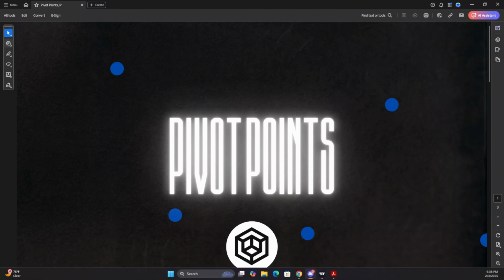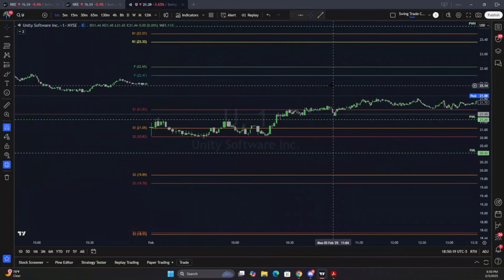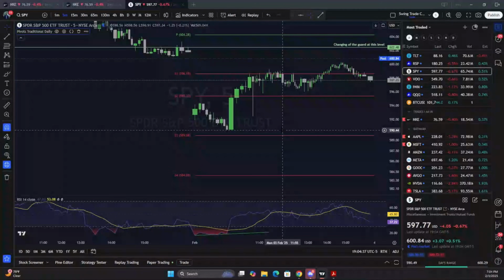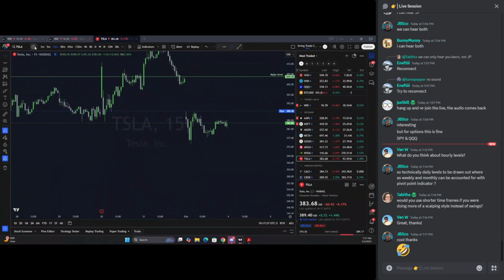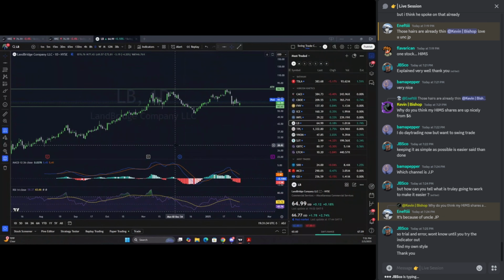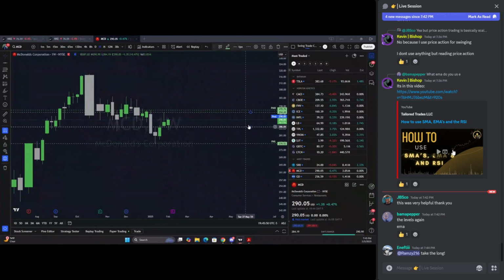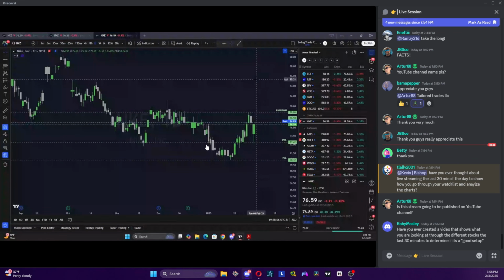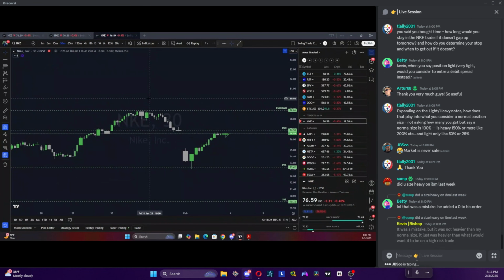Pivot Points made EASY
In this video JP talks about Pivot points and he uses it to get levels. We plan to hold this ever week.